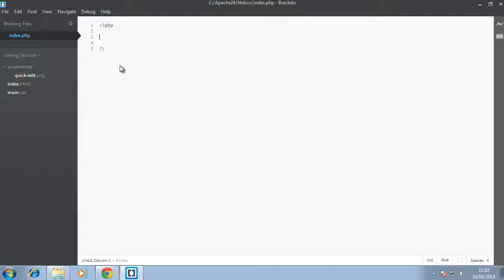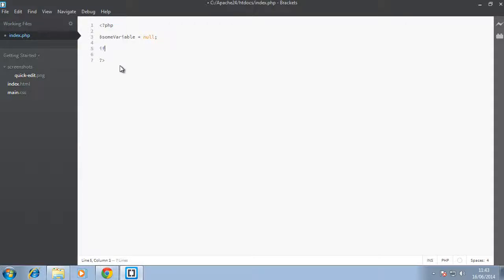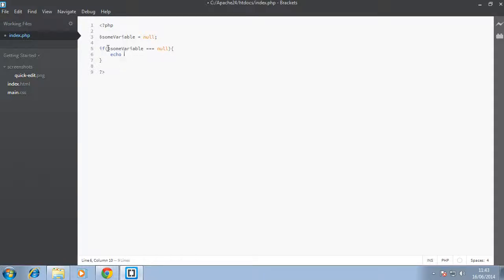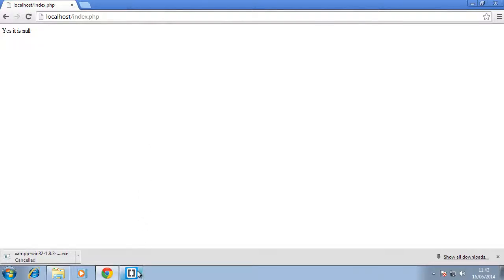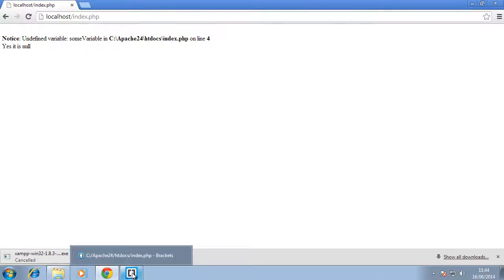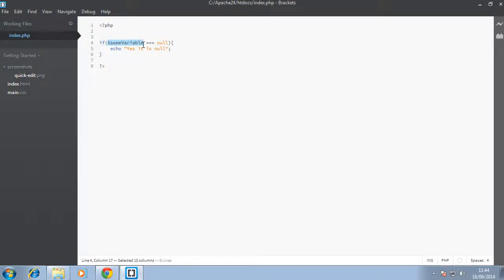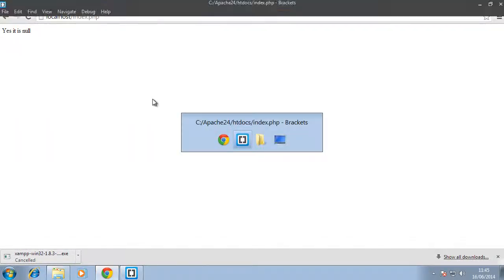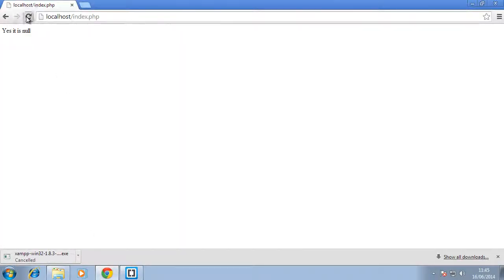Php Tutorial - Null Value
Php tutorial where we show what the null value is and why you would use it. These videos are based on the modern php5.5